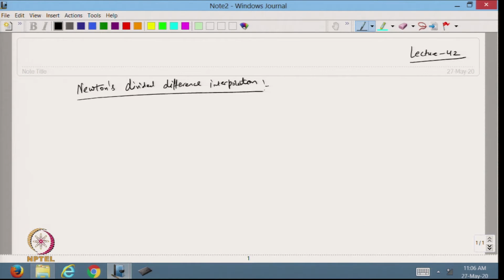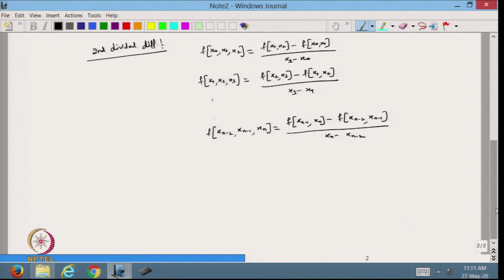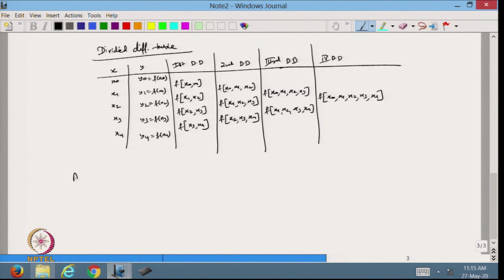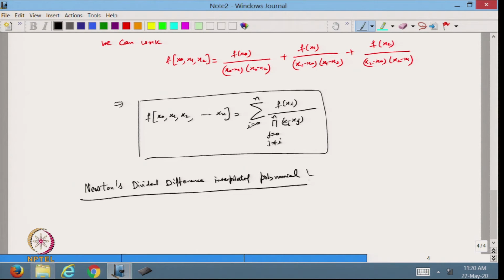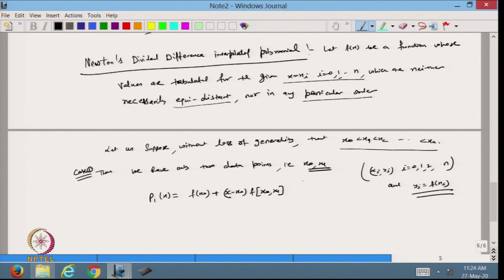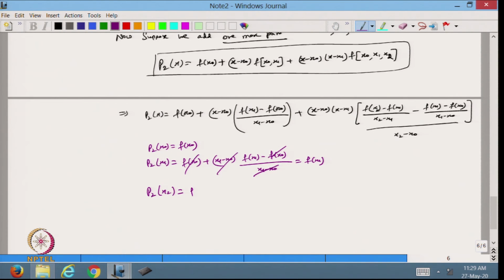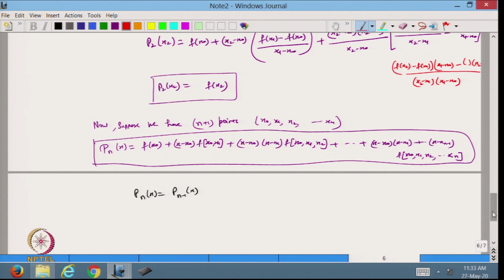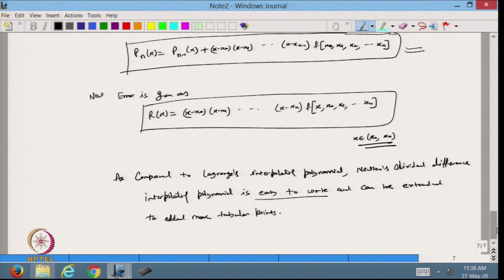Interpolating Polynomial Using Newton's Divided Difference Formula